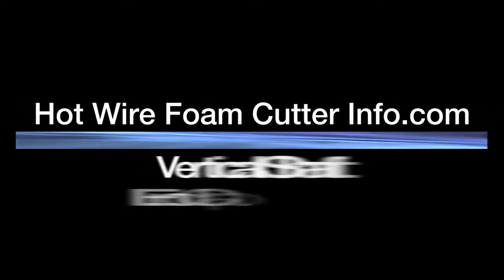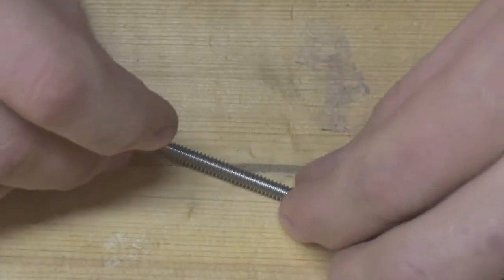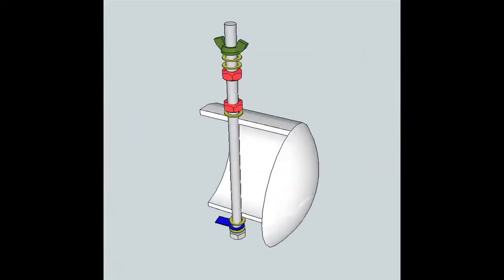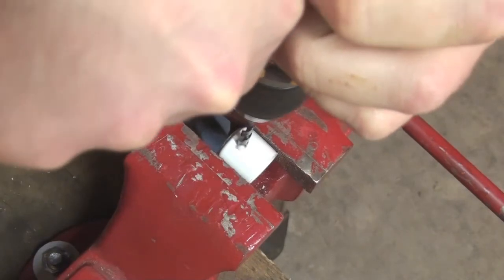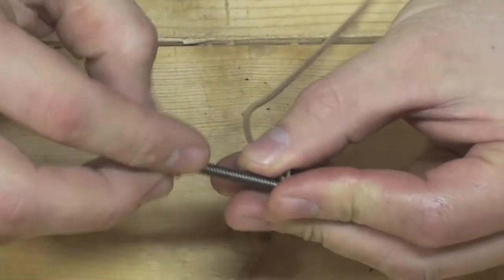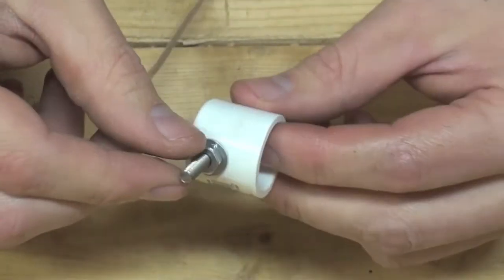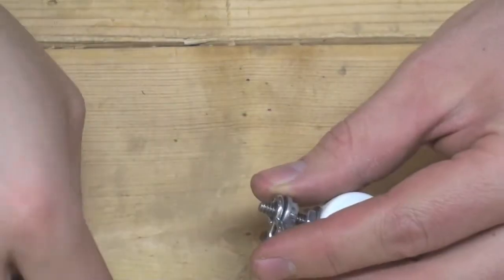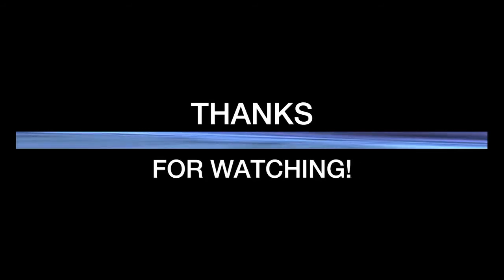Vertical Shaft End Cap Assembly - HWFCI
This video shows how to create the vertical shaft end cap assembly. Reference the website for diagrams, additional videos and additional information.